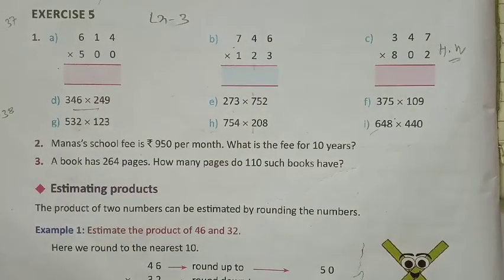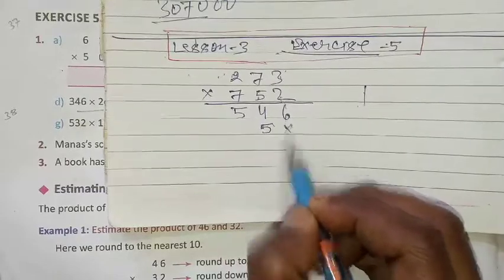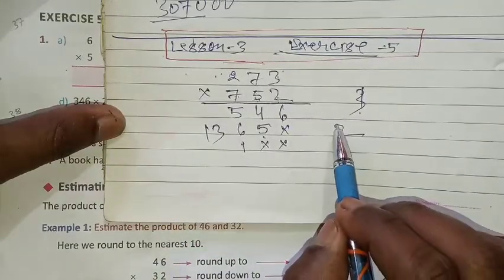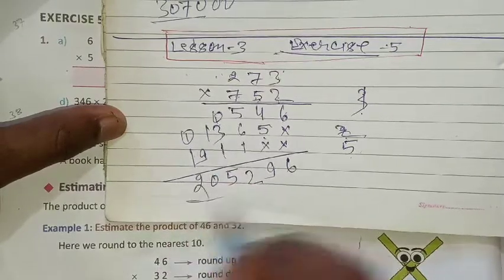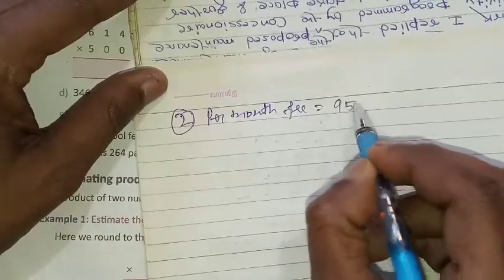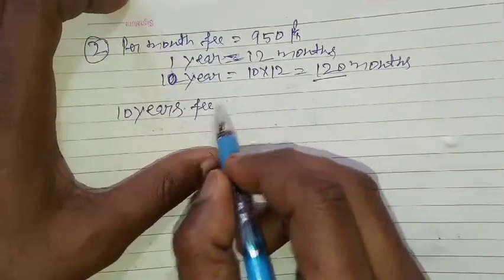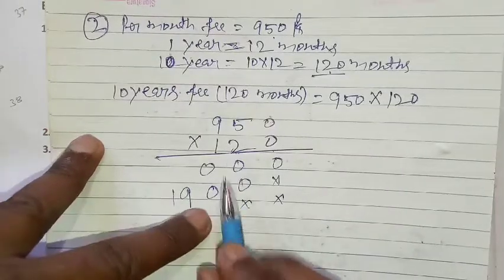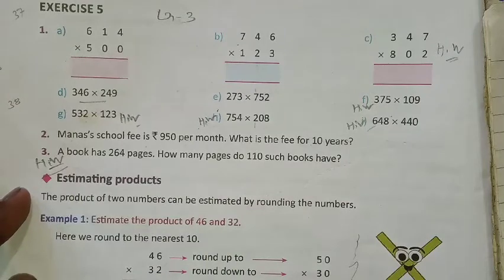Part 38 math class 4 lesson 3 exercise-5